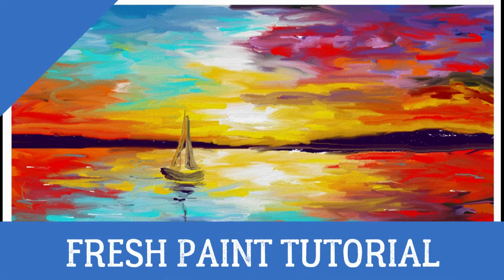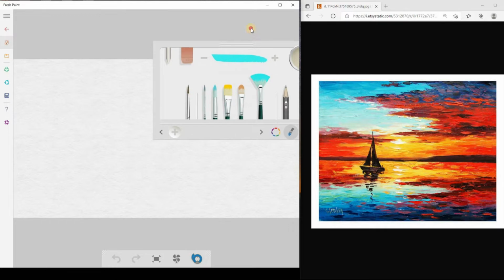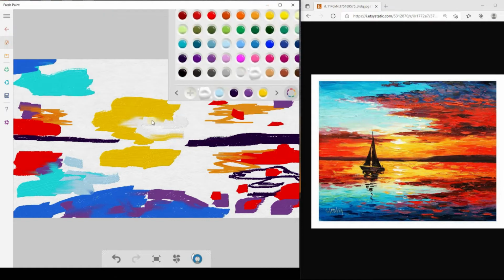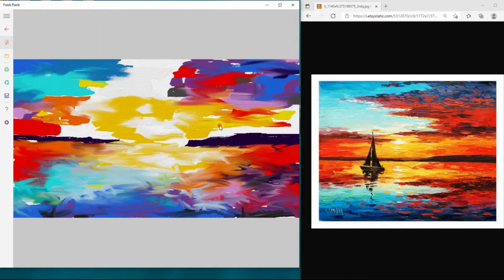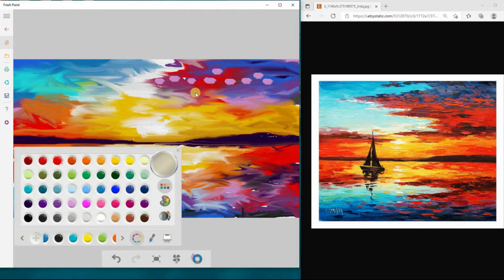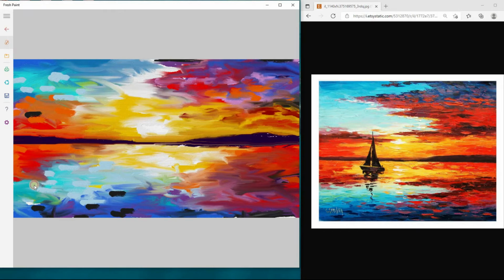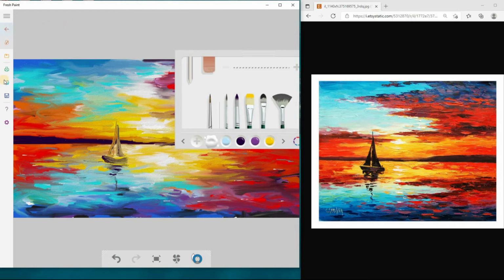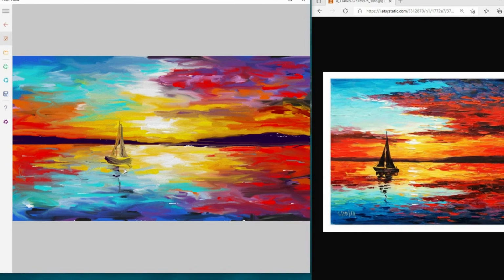Fresh Paint Tutorial DIY Digital Artwork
If you haven't tried Microsoft's Fresh Paint program before you might be in for a real treat. It's a free program that comes default with Windows 10 computers... but you can also download it for free even if you don't have Windows 10.

I love this program for creating almost realistic digital oil artwork. It also simulates oil pastels and watercolors.

Happy Painting! :)